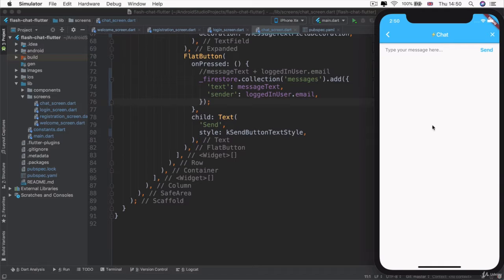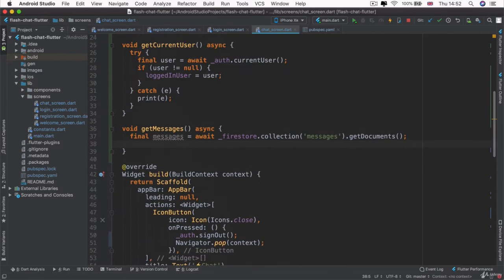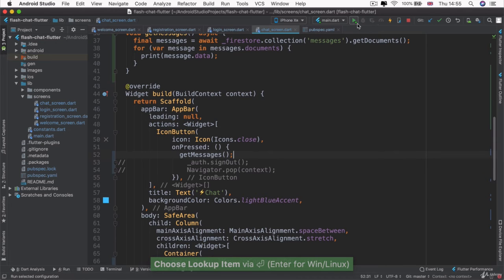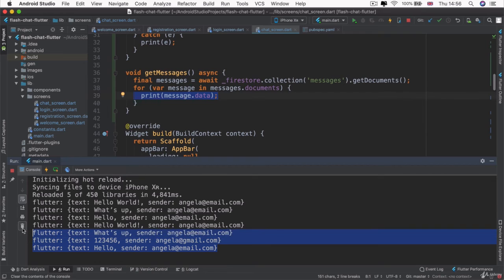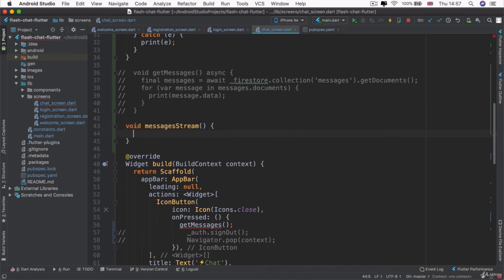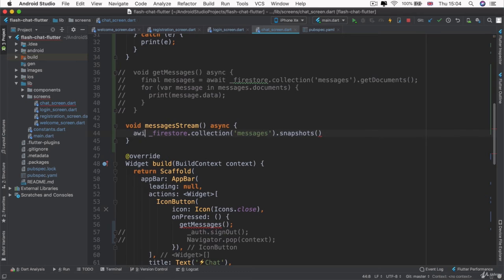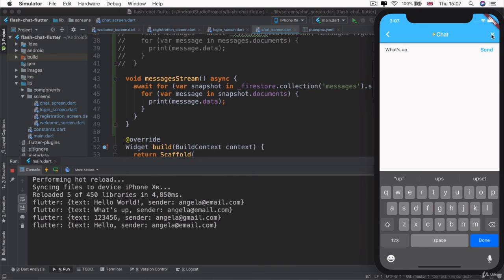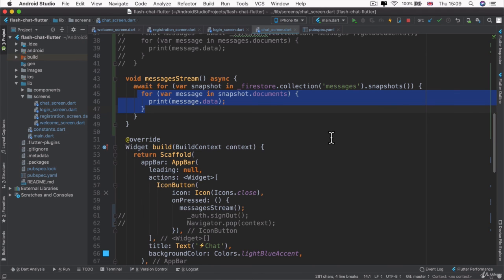17. Listening for Data from Firebase using Streams